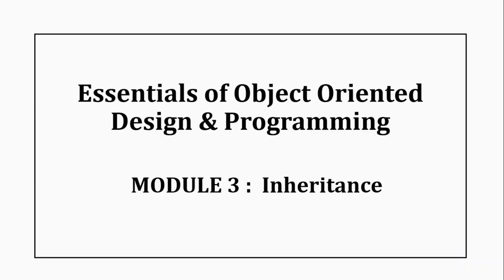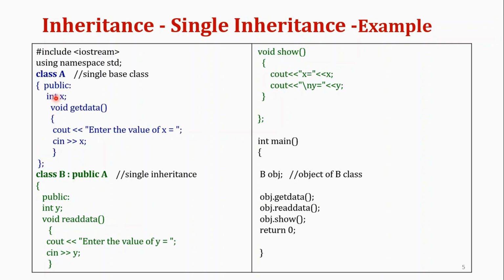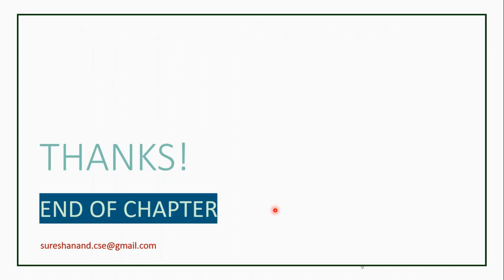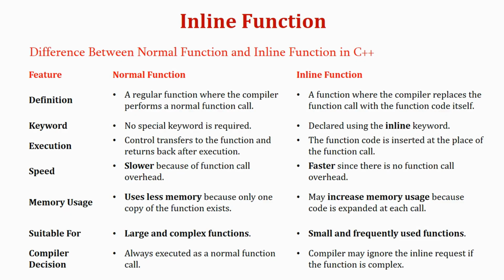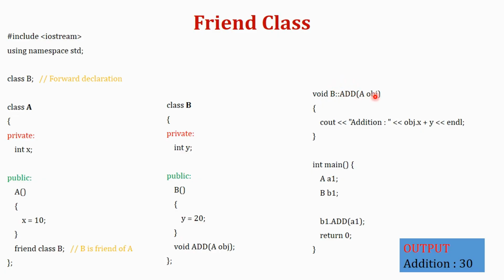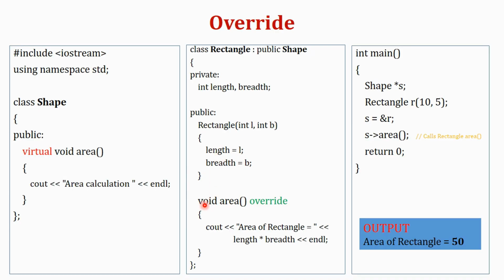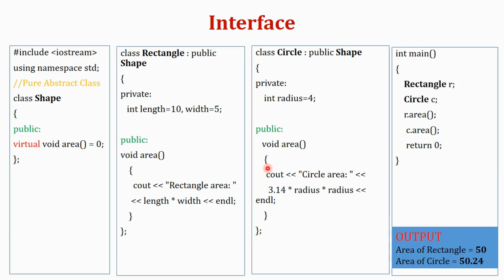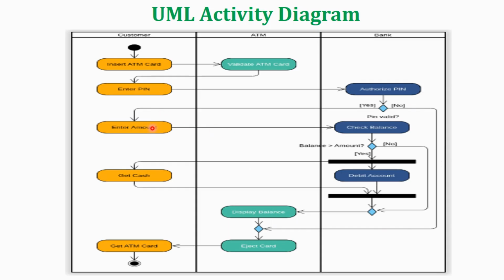MODULE 3 Inheritance – Types Special functions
This course introduces the principles of Object-Oriented Design & Programming (OODP) and software design using C++. It emphasizes problem solving through object-oriented techniques and develops programming skills using classes, objects, inheritance, polymorphism, templates, exception handling, and STL. The course enables learners to understand program modularity, code reusability, and dynamic binding concepts through practical implementation. In addition, learners are exposed to UML-based software modeling techniques such as use case, class, sequence, activity, component, and deployment diagrams for representing real-world systems. By the end of the course, learners will be able to design, develop, and model object-oriented applications effectively using modern C++ concepts.